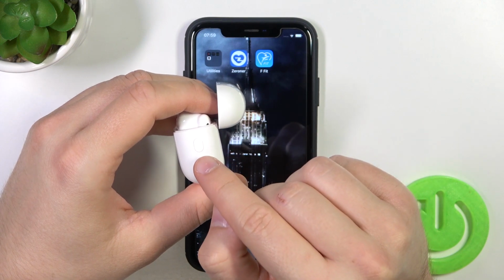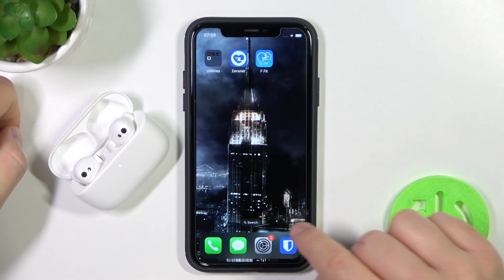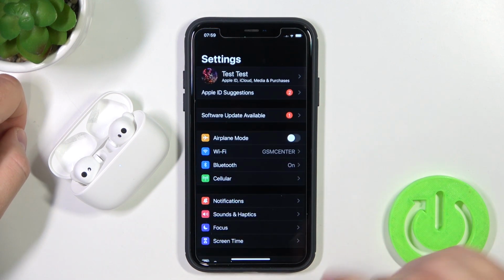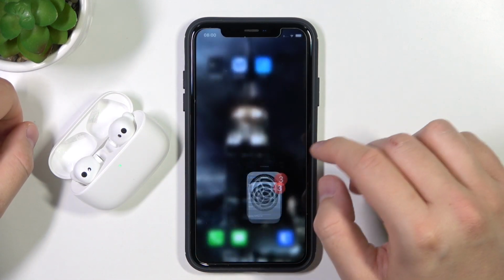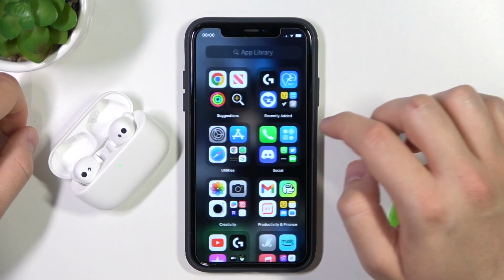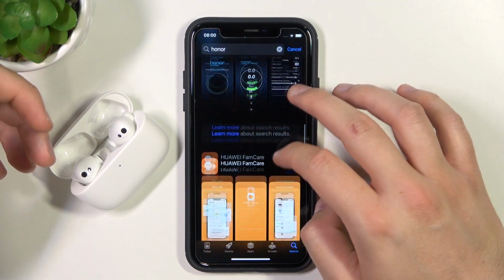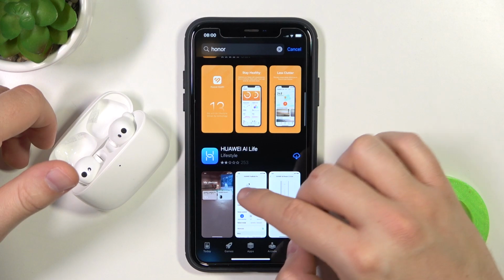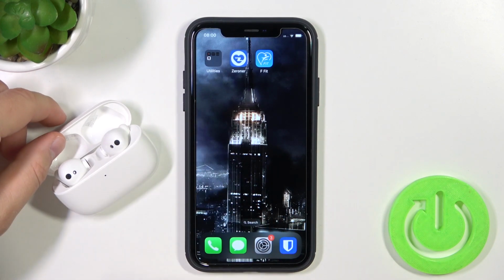How to Pair Honor Earbuds Pro 3 with any iPhone or iPad?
In this tutorial video, you will learn how to pair Honor Earbuds Pro 3 with any iPhone or iPad. Honor Earbuds Pro 3 are wireless earbuds that offer a seamless audio experience, and this guide will show you how to connect and pair them with your iPhone or iPad.

How to connect Honor Earbuds Pro 3 to iPad
How to set up Honor Earbuds Pro 3 with iPhone or iPad
How to sync Honor Earbuds Pro 3 with iPhone